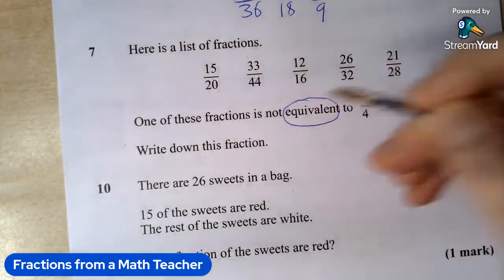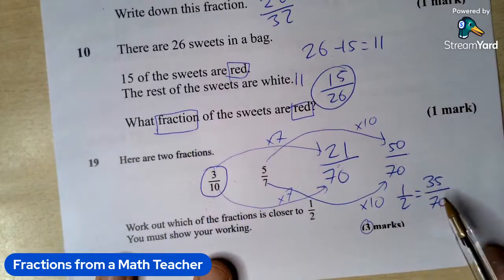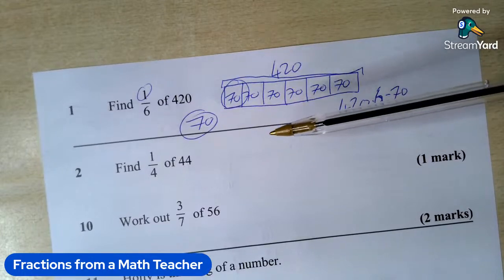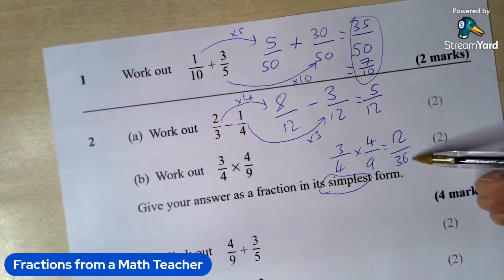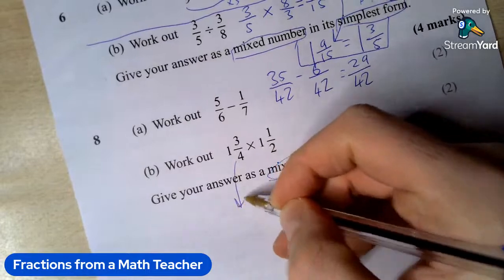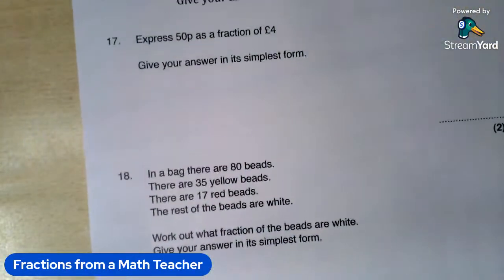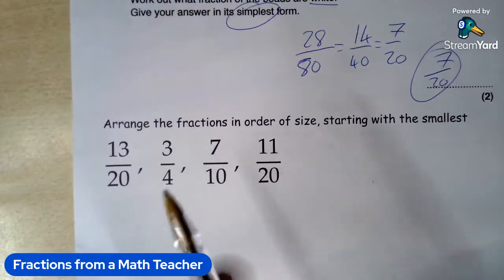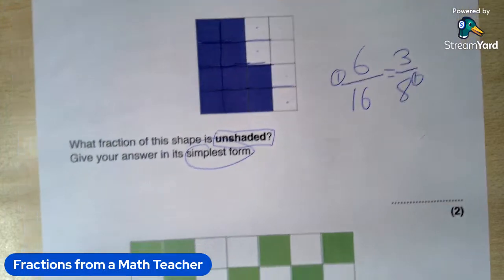How to Calculate Fractions In Exams - FREE LIVE MATH LESSON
In this LIVE MATH CLASS I will go through everything to do with fractions. I am a qualified Math teacher so I know what students NEED TO KNOW for their upcoming exams for GCSE's in 2023.

0:00 - 0:39 Intro
0:39 - 3:09 Simplifying fractions
3:09 - 4:50 Equivalent fractions
4:50 - 6:00 Expressing quantities as fractions
6:00 - 8:10 Comparing fractions
8:10 - 12:42 Fractions of an amount
12:42 - 14:32 Discounts with fractions
14:32 - 27:58 Adding, subtracting, multiplying and dividing fractions and mixed numbers
27:58 -  33:20 Expressing an amount as a fraction in its simplest form
33:20 - 35:34 Ordering fractions
35:34 - 38:54 Fractions of shapes
38:54 - 40:36 Outro